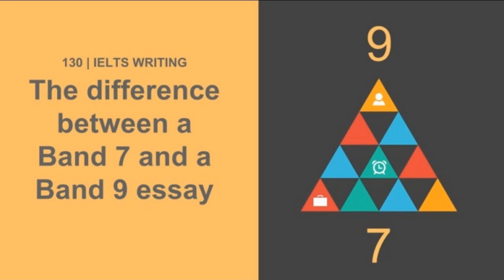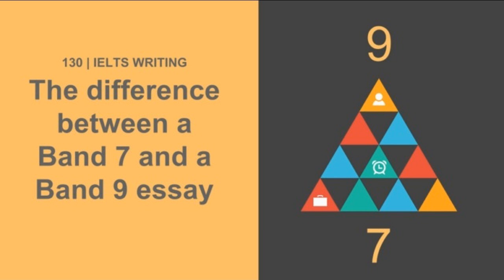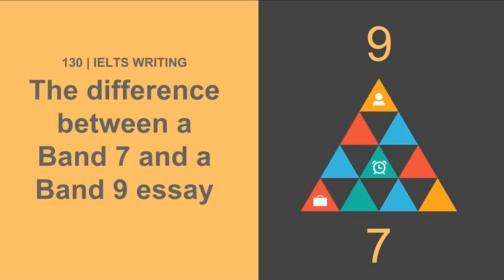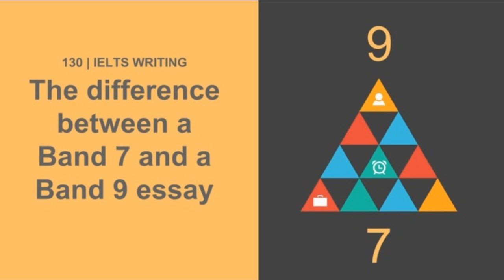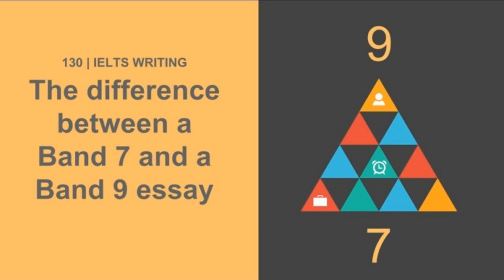IELTS WRITNG: The difference between a Band 7 and a Band 9 essay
This article will clarify the differences between an essay scoring at Band 7 and an essay scoring at Band 9. The explanation of these differences will help you to reach a higher score for Task 2 of the Academic Writing category of the IELTS exam.